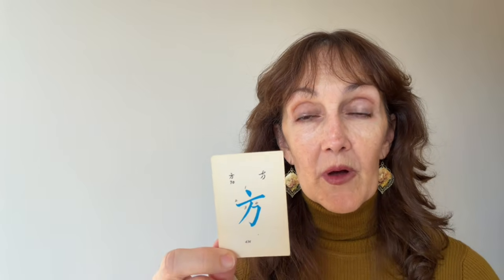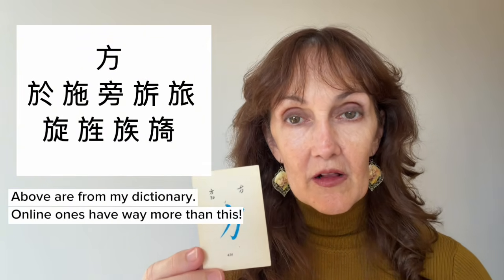Learn Cantonese: What the Fong!?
Happy learning! 🤗
Hi there!
Today's video is about "fong" because the fong characters have always caused me a lot of trouble: I was never sure exactly what tone they each were, and more than once I was left exclaiming: "What the fong??!!"

But no more!  And now you don't have to either! :)

In this video, I get to the bottom of the fongs, and while there are a lot of fongs I didn't cover, I got most of the ones we see in everyday life. I hope you'll find it useful, no matter if you're learning characters or not.

Honestly, though, you should seriously consider learning traditional characters in Cantonese pronunciation if you're not already!  They're so much fun to learn, and are just so beautiful and interesting. But most importantly, characters really make you look at and absorb the tone of each one, so that your Cantonese speaking ability will naturally improve along with your ability to read characters.

Happy learning,
Sue Marguerite